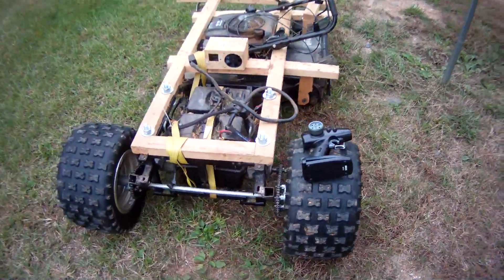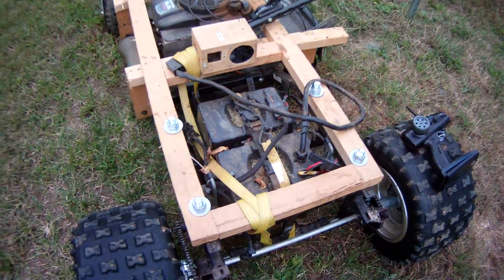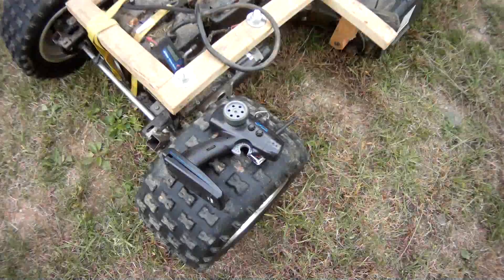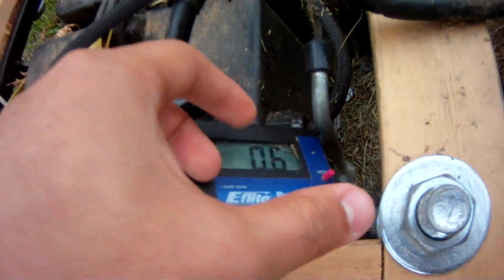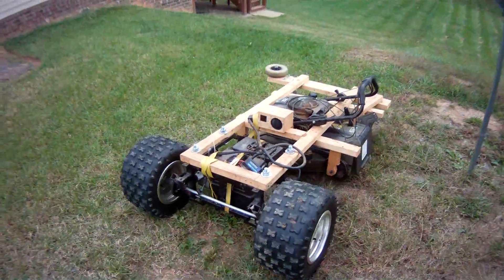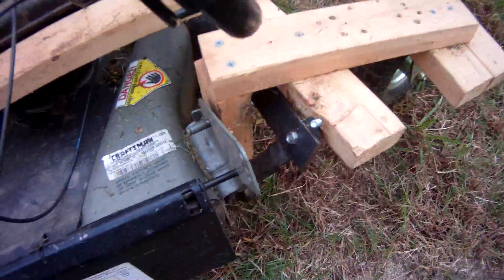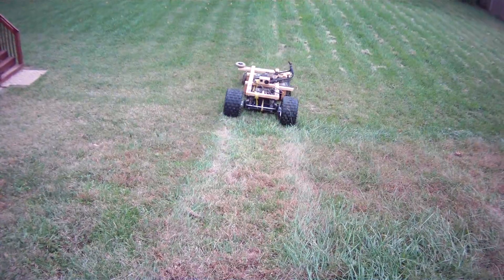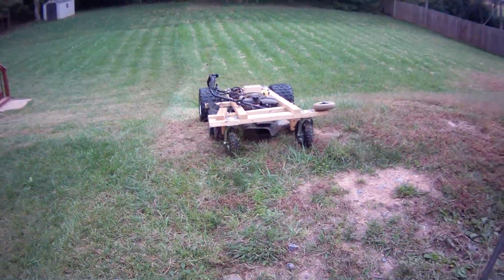RC slope mower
This video is long overdue, I built this RC mower during the summer of 2011.  Started in May and ended up taking about 7 months and 3 different version to get to this point.  The heart of the mower is a Dimension Engineering Sabertooth 2x25 speed controller.  I ended up spending about $600 - $700 on the mower, and could have bought a used ride-on mower for this price, but its nice to be able to mow my 45 degree hill in my yard in relative safety.  I'm quite proud of it.  Its help up for close to a year now, and the most maintenance I've had to do was to add lock-tite to all the nuts.